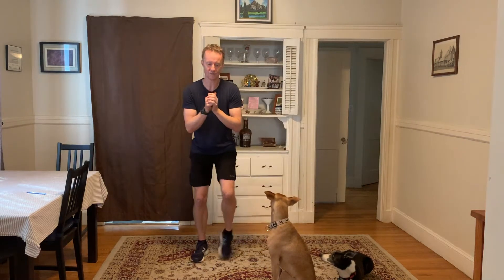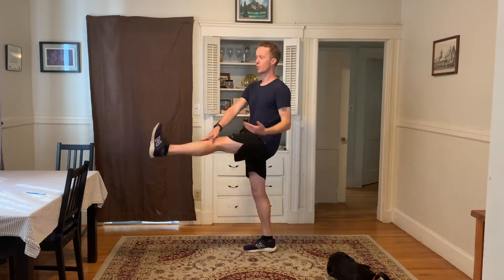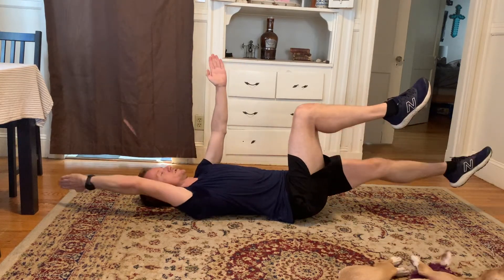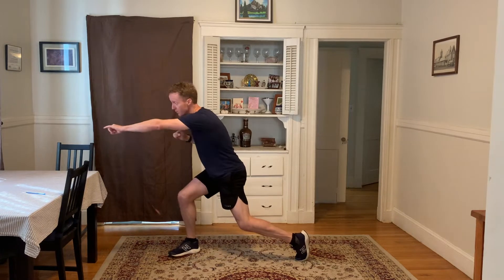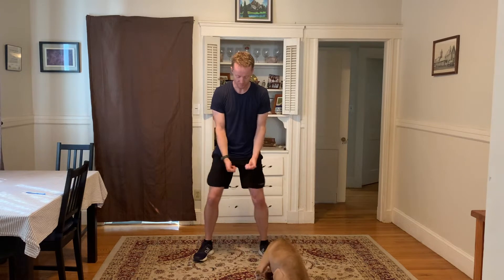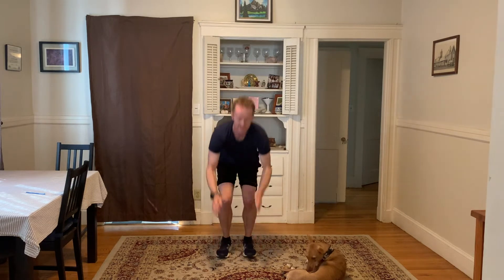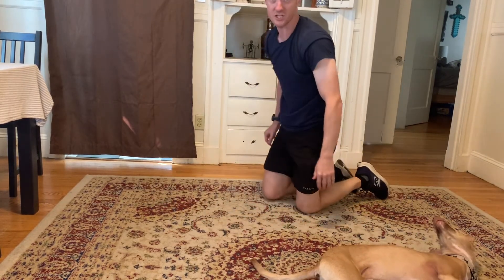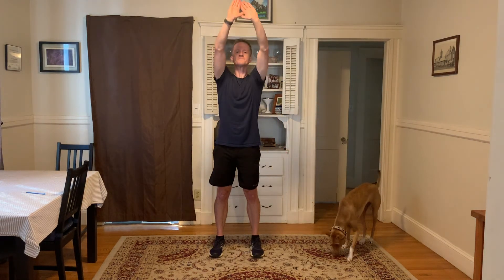Beginner/Intermediate workout No weights - Plus dogs getting in the way - Dobby and Pips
This is a workout for those who like watching dogs, plus getting some exercise at the same time. This is a workout for those who like watching dogs, plus getting some exercise at the same time.
Exercises in order-
Side step
Butt kicks
Curl press
Side step - Big step
Twists (careful with the knee)
Dobby spins (1:55)
Kicks
Reverse Lunges

Floor work:
Bird Dog
Dead bug

Standing up again:
Cleans
Punches (stay low)
Steam engines
Squat
Side leans
Steam engines
Twists
Side step- Curtsey
Punches
'Y'
Squat
'Y'

Floor time:
Push ups
Levitation crunch

On your feet:
Butt kicks
Side steps
Side leans
'A'
3 breaths- tension and release.
Exercises in order-
Side step
Butt kicks
Curl press
Dobby spins (1:55)
Kicks
Reverse Lunges

Floor work:
Bird Dog
Dead bug

Standing up again:
Cleans
Punches (stay low)
Steam engines
Squat
Side leans
Steam engines
Twists
Side step- Curtsey
Punches
'Y'
Squat
'Y'

Floor time:
Push ups
Levitation crunch

On your feet:
Butt kicks
Side steps
Side leans
'A'
3 breaths- tension and release.